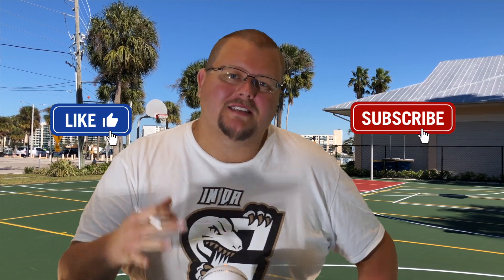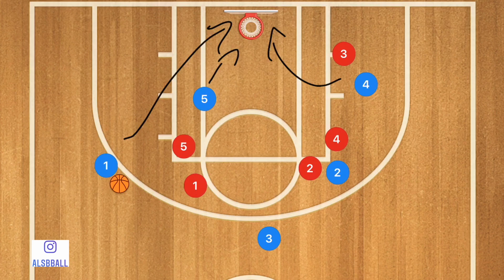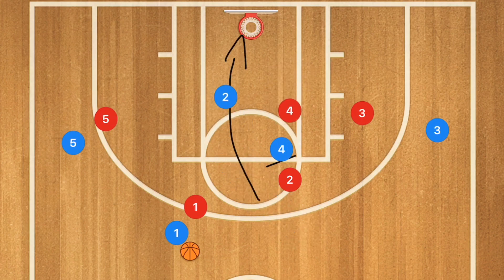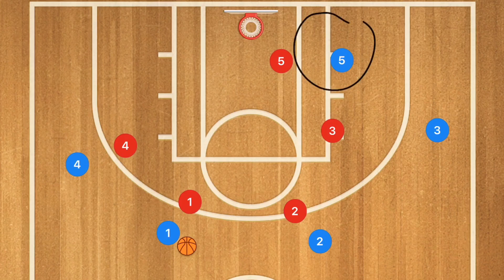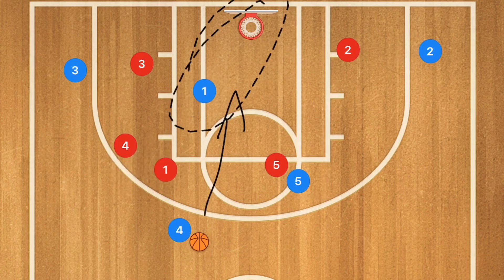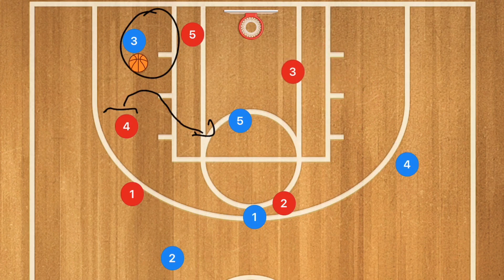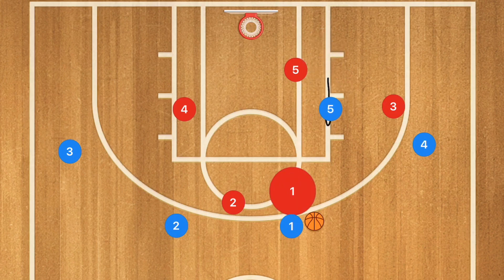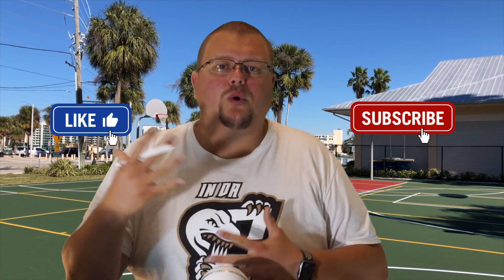Advanced 4 Out Basketball Plays for High School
Advanced 4 Out Basketball Plays for High School, in this video I breakdown different 4 out Basketball plays that can be used with high level or advanced Basketball teams. The first 3 Basketball plays I breakdown are against man to man defences and then the following 4 out Basketball plays are against zone defences.

Amazon links
The Basketball I use

1 on 1 Basketball Training (Hamilton Ontario and Surrounding Areas)